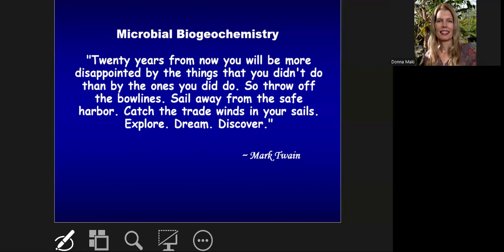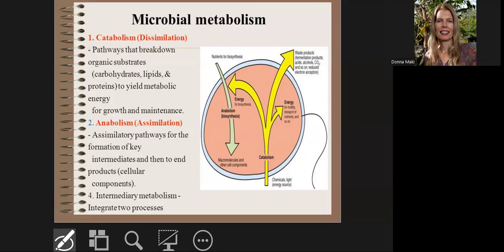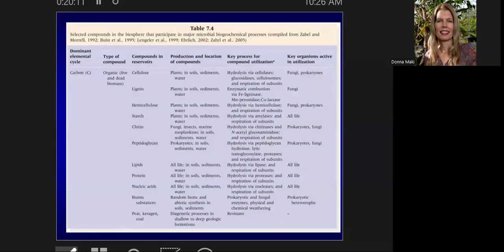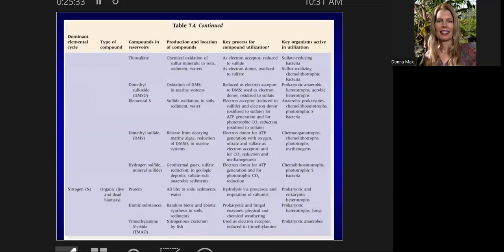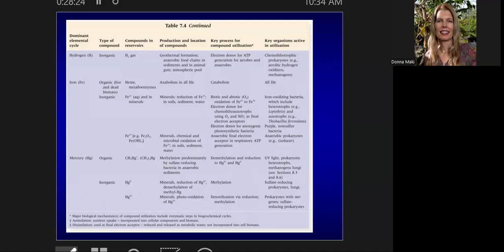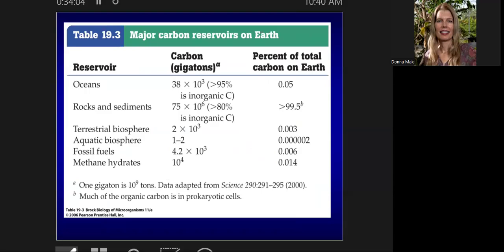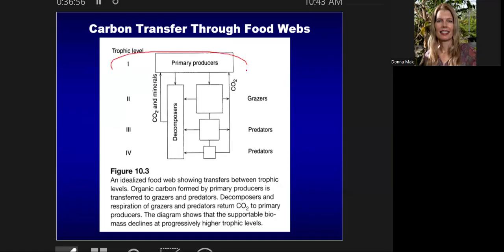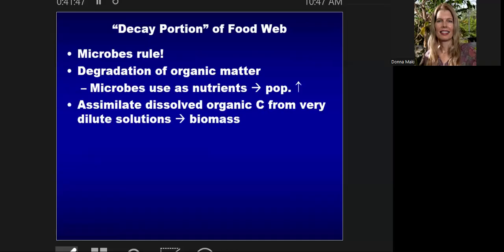M_10_7_24_Biogeochemistry